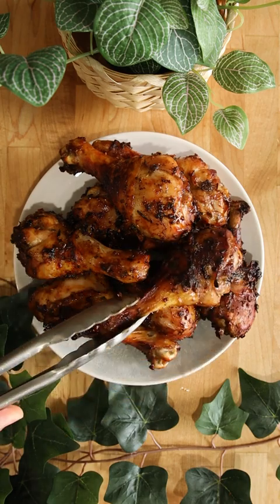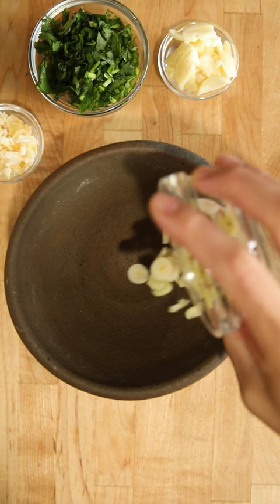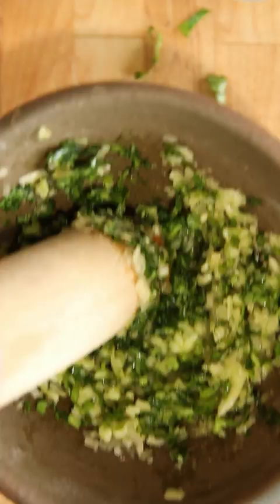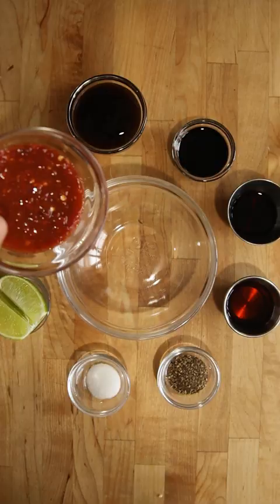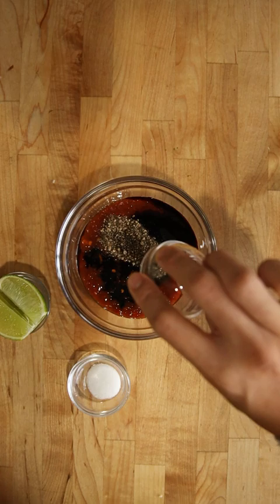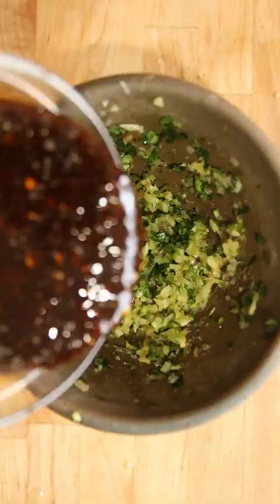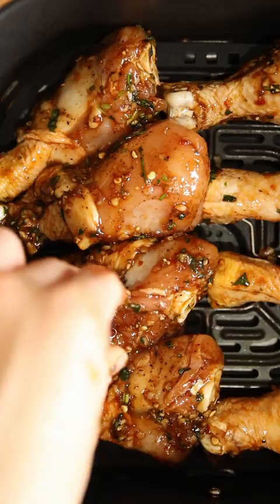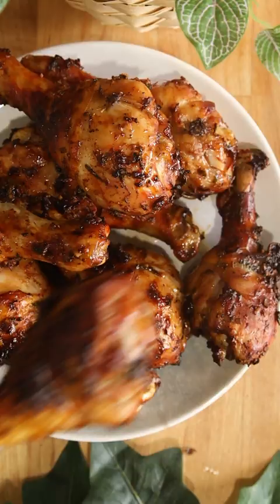The best chicken marinade